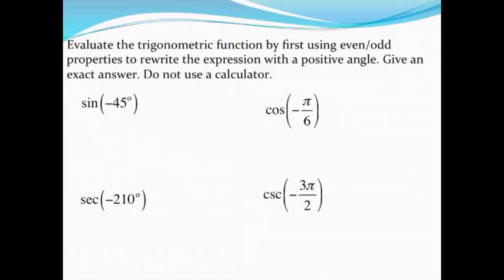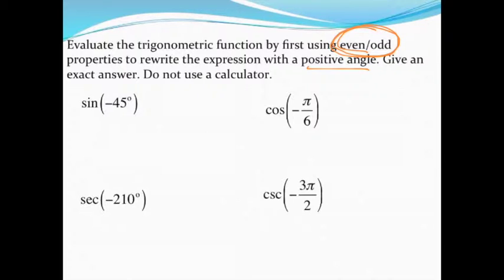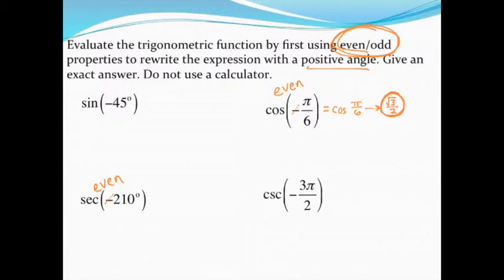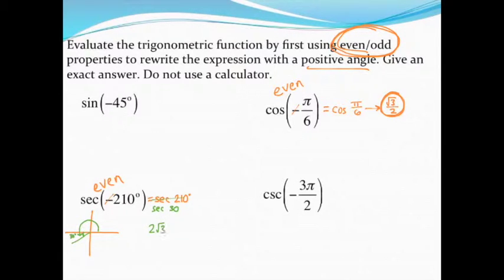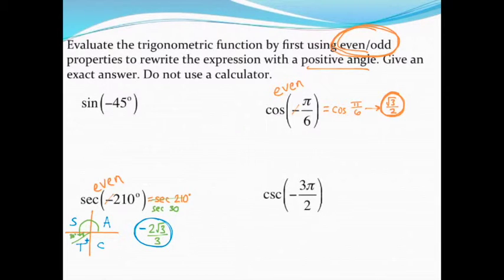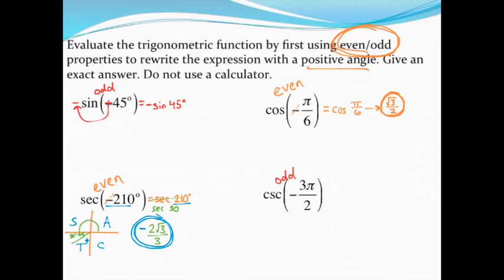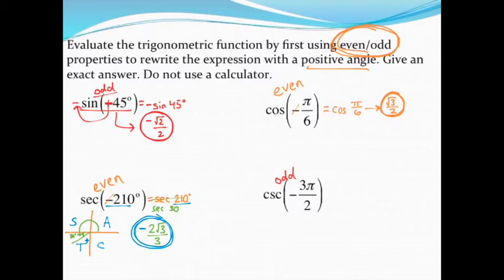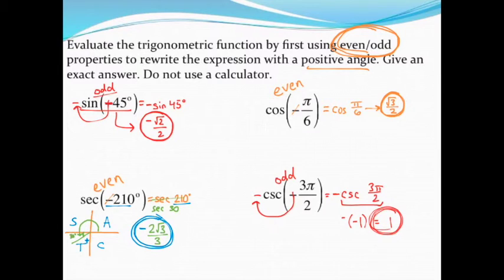Using even/odd properties to evaluate trig functions